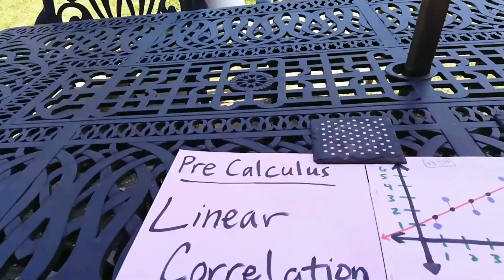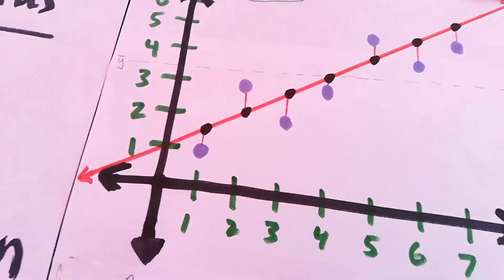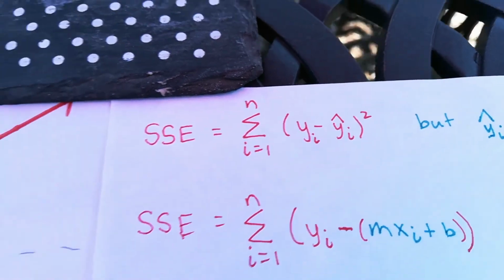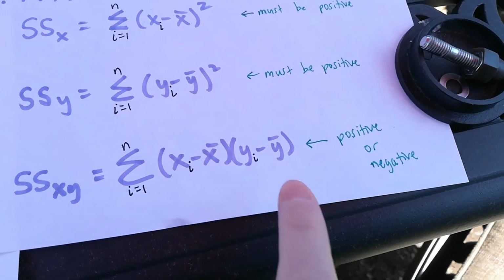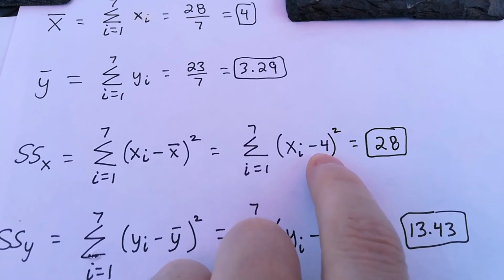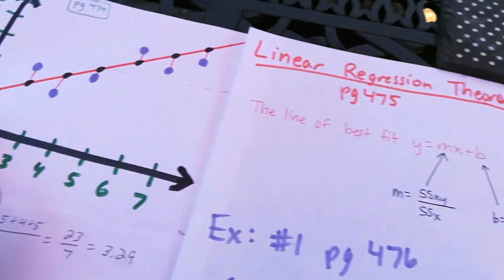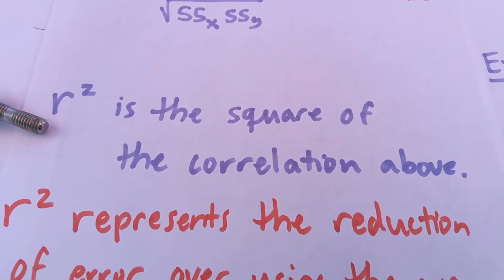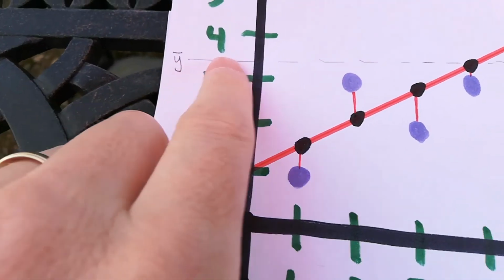Pre Calculus: Ch 9.6: Linear Correlation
Learn how to find the linear correlation (or the equation of the line of best fit) and determine the "r-value" and "r-squared" value.